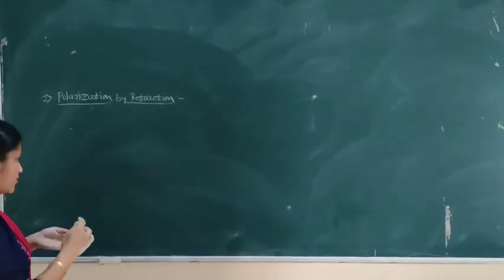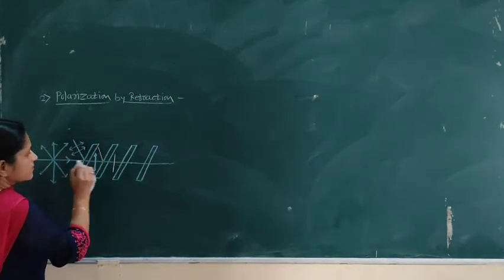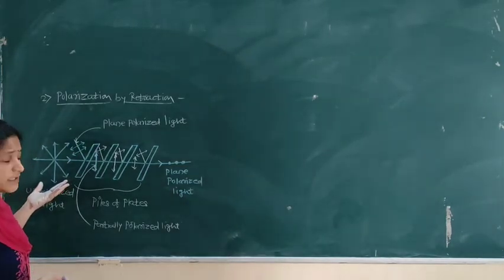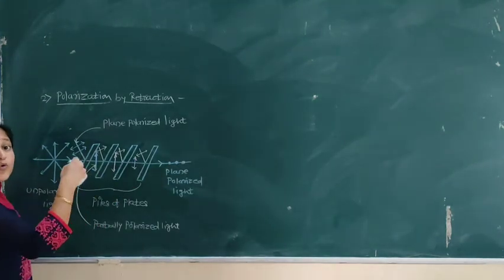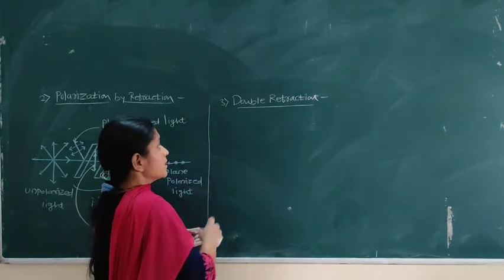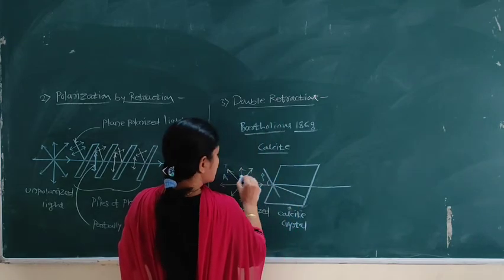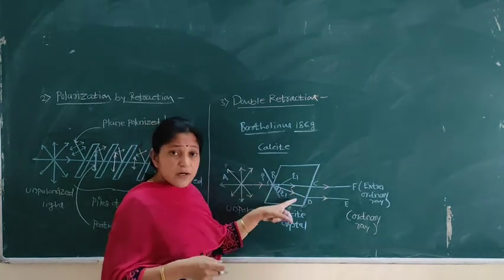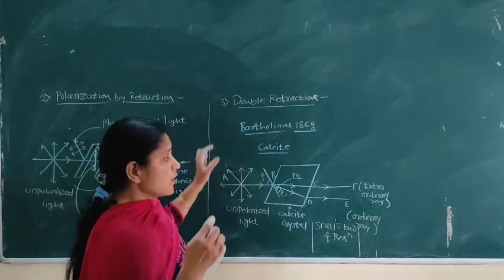Physics FE- Polarization by refraction and double refraction